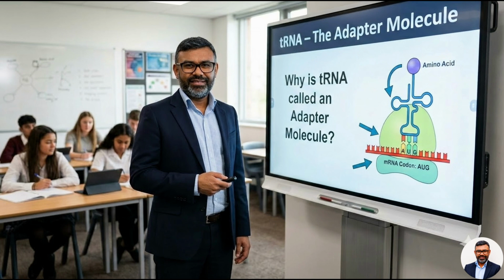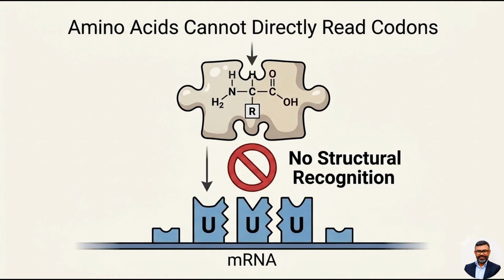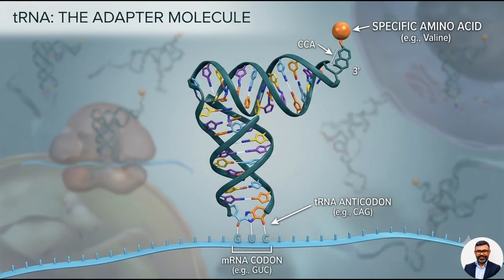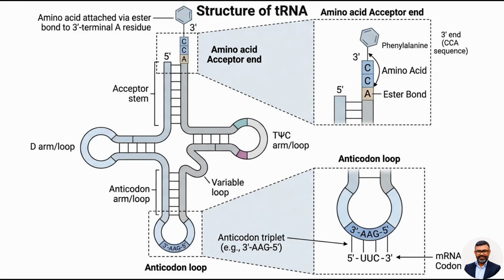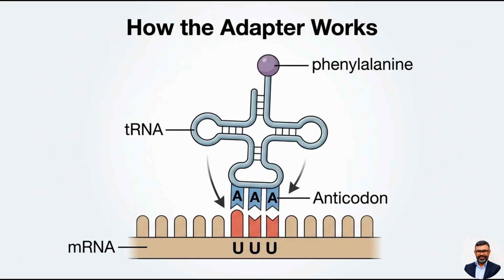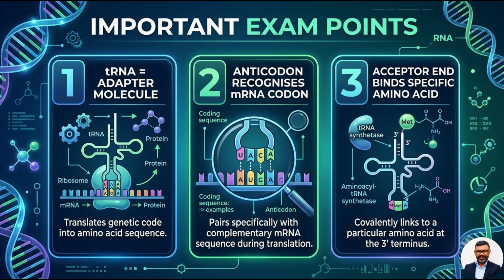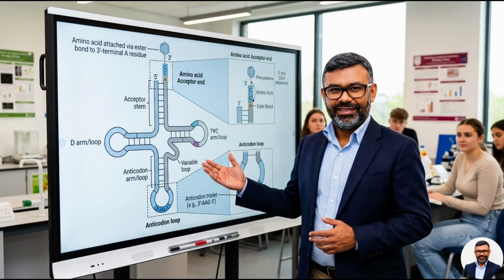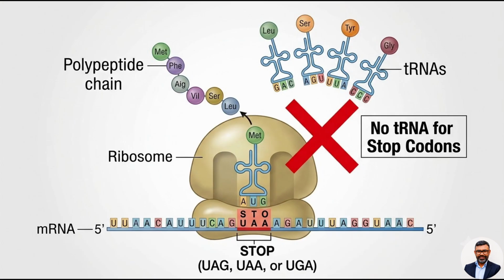tRNA – The Adapter Molecule Explained | Structure of tRNA | Class 12 Biology | CBSE & NEET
🧬 **tRNA – The Adapter Molecule | Structure of tRNA | Class 12 Biology | CBSE & NEET**

Why is **tRNA called the adapter molecule**? How does it connect the genetic code in mRNA with the correct amino acid?

In this video, we understand **tRNA (transfer RNA)** in a simple and exam-oriented way. We explore why Francis Crick proposed the idea of an adapter molecule and how tRNA performs this important role during protein synthesis.

### 📚 In this video, you will learn:

✅ Why tRNA is called the **adapter molecule**
✅ The role of **anticodon** in recognising the mRNA codon
✅ The **amino acid acceptor end** of tRNA
✅ Why tRNAs are specific for different amino acids
✅ **Initiator tRNA** and its role in translation
✅ Why there are **no tRNAs for stop codons**
✅ The **cloverleaf secondary structure** of tRNA
✅ The actual **inverted-L three-dimensional structure** of tRNA
✅ Important **CBSE & NEET previous-year questions**

🎯 **Perfect for:**
Class 12 Biology | CBSE Board Exams | NEET | Biology Revision | Molecular Basis of Inheritance

💡 **Quick Revision Tip:**
Remember: **Anticodon → recognises codon**
**Acceptor end → binds amino acid**
**Cloverleaf → secondary structure**
**Inverted L → actual 3D structure**